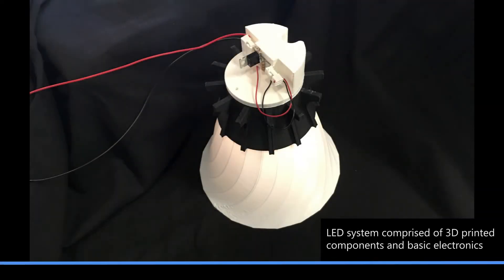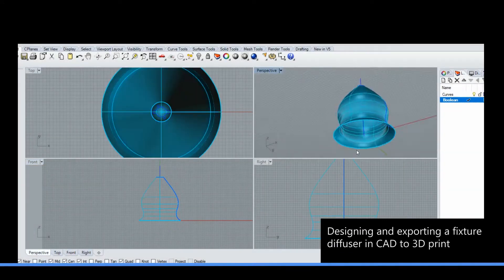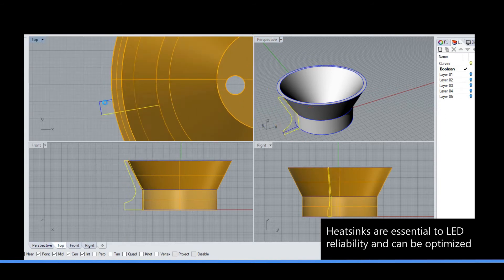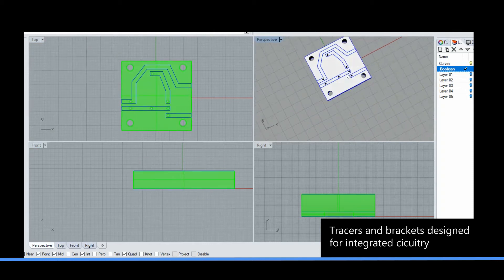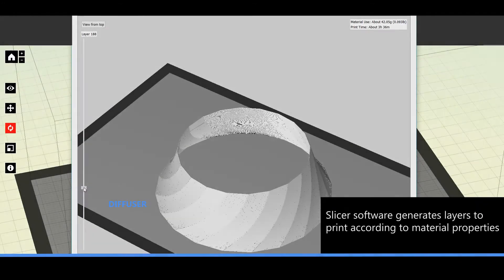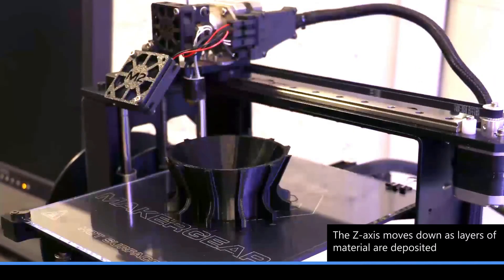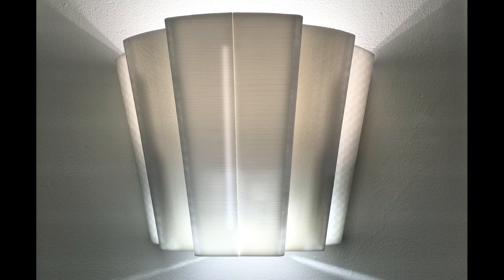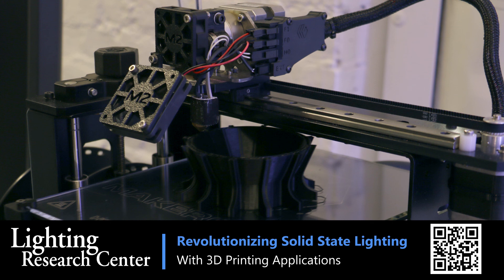LRC 3D Print 2017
The Lighting Research Center at Rensselaer Polytechnic Institute uses 3D printing to create innovative prototypes for solid-state lighting technology.